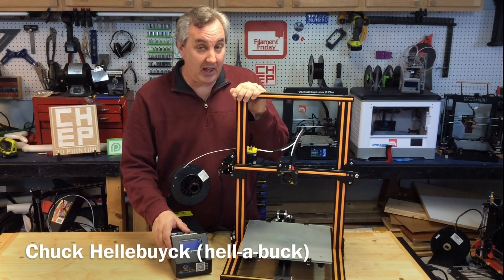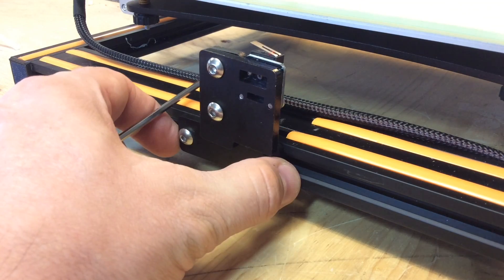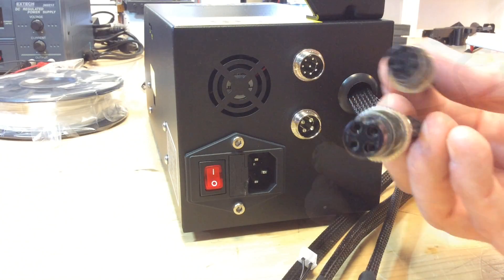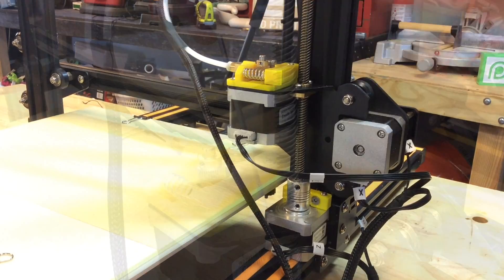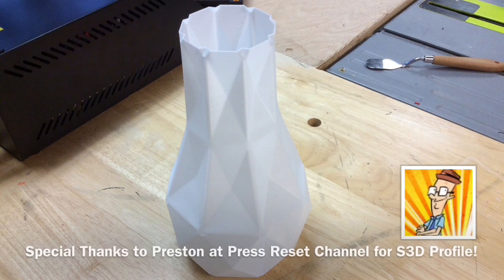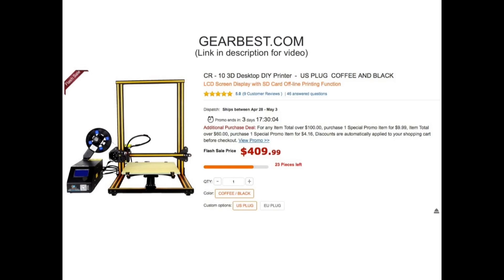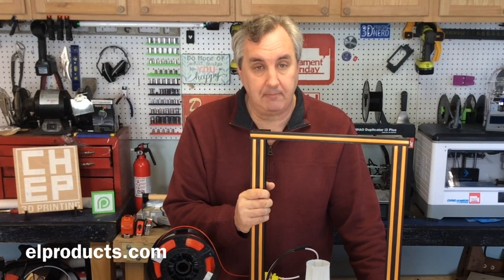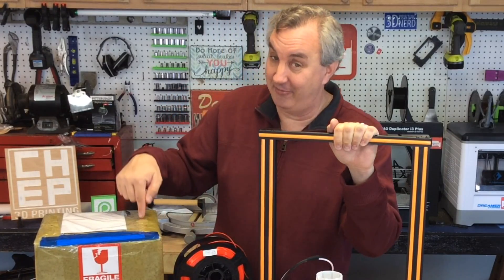Best Large 3D Printer under $500 Creality CR-10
Chuck reviews a Creality CR-10 large 3D printer. The printer came as a kit so he assembles it and shows you the how well it works on this weeks Filament Friday. He received the 3d Printer from .com and they are selling it for less than $500!  Since Chuck has a lot of experience with low cost printers, will he find it measures up or is a dud. Check it out.

Chuck's Arduino Book:

Send Self Addressed Stamped Envelope to:
Electronic Products
P.O.Box 251